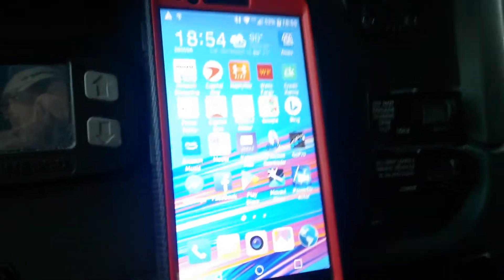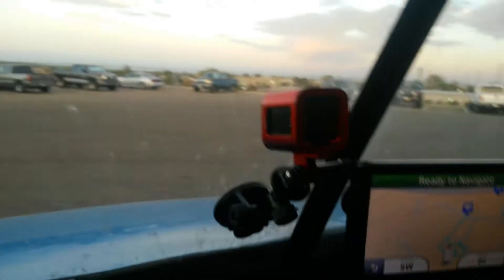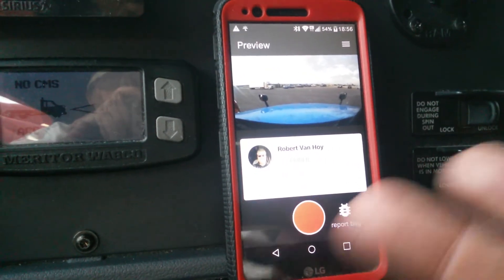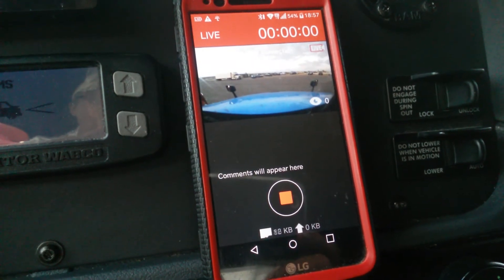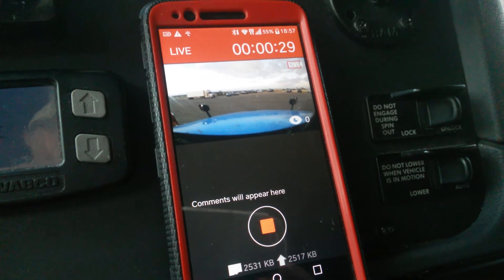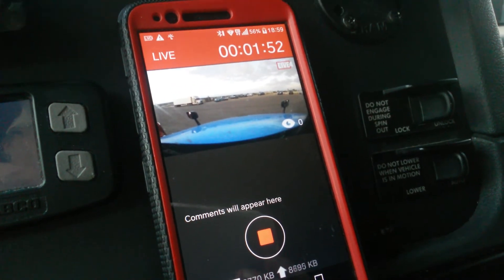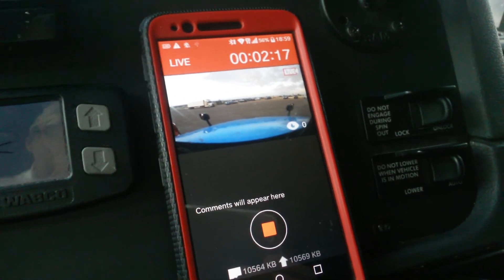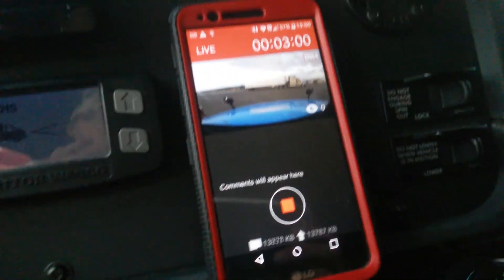Live4 GoPro Facebook live streaming tutorial.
Live 4 Gopro Facebook live app is now working